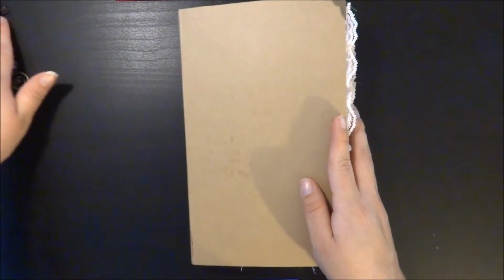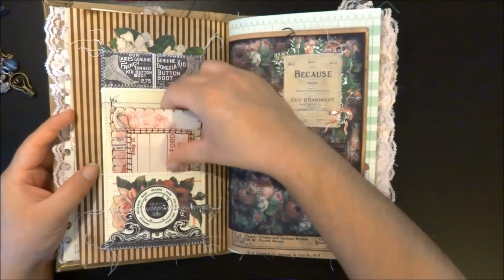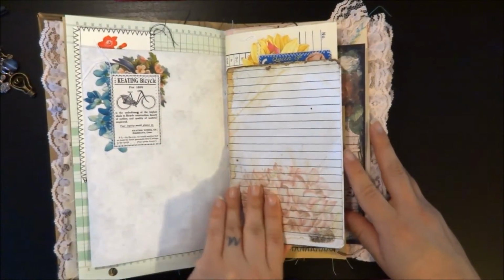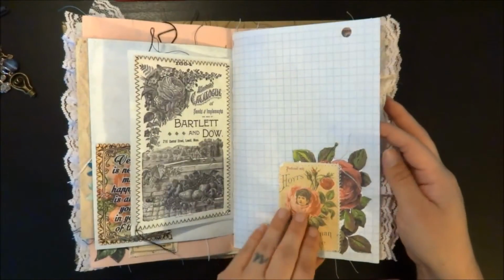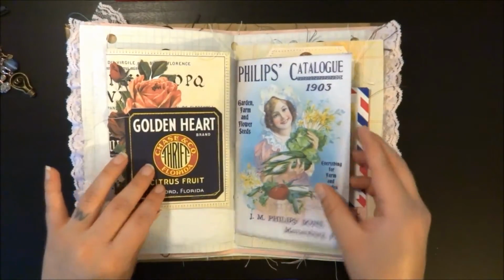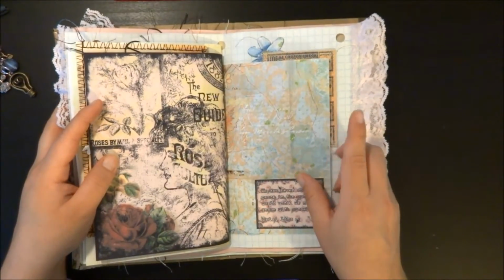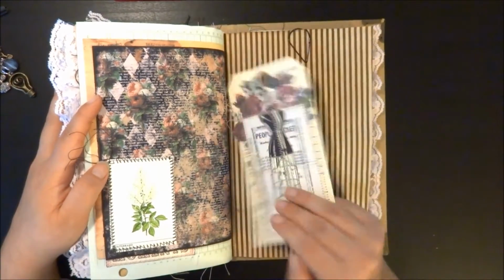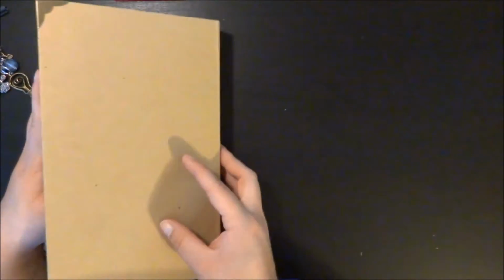Junk Journal Flip Through #17 (SOLD!)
Junk journal flip through #17

SOLD!